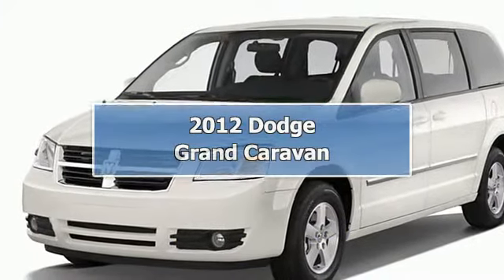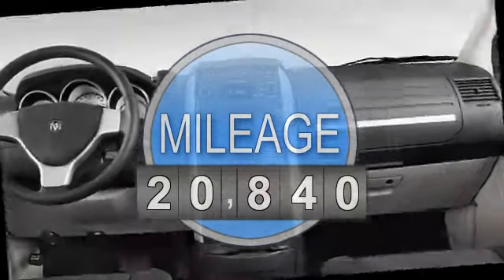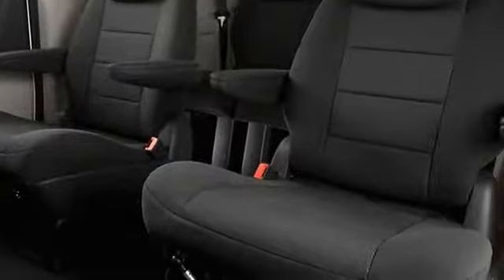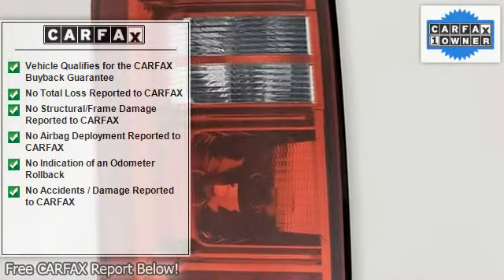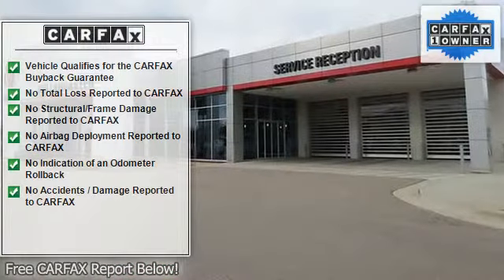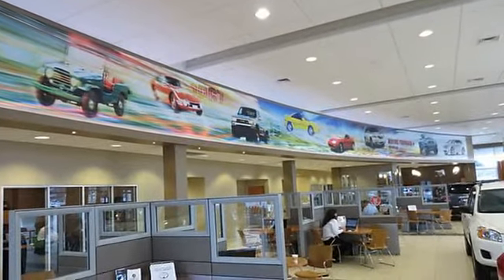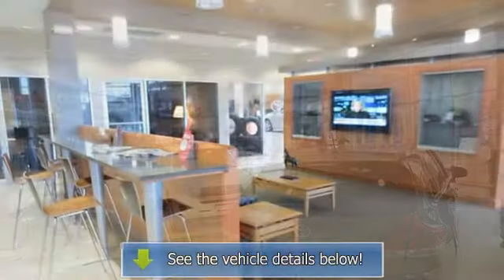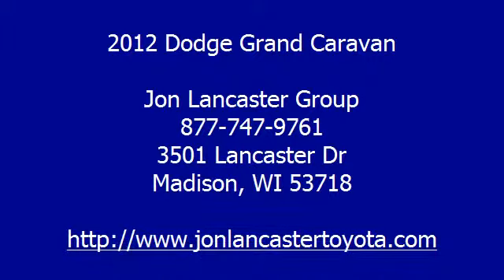2012 Dodge Grand Caravan - Jon Lancaster Group - Madison, WI 53718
For Sale: 2012 Dodge Grand Caravan
VIN: 2C4RDGCGXCR318005
Engine: 3.6L VVT 24-valve V6 flex fuel engine
Drivetrain: Front Wheel Drive
Transmission: Automatic
Mileage: 20,840
Color: SILVER (exterior) Other (interior)

Features:
Car Fax 1-Owner, Extra Clean. SXT trim. EPA 25 MPG Hwy/17 MPG City! Third Row Seat, iPod/MP3 Input, Flex Fuel, Dual Zone A/C, CD Player, Rear Air, Captains Chairs, Aluminum Wheels, Heated Mirrors, Head Airbag. AND MORE! DODGE GRAND CARAVAN: UNMATCHED QUALITY: Car Fax 1-Owner. Qualifies for Car Fax Buyback Guarantee. KEY FEATURES ON THIS GRAND CARAVAN INCLUDE: Heated Mirrors, Third Row Seat, Quad Bucket Seats, Rear Air, Flex Fuel, iPod/MP3 Input, CD Player, Aluminum Wheels, Dual Zone A/C MP3 Player, Keyless Entry, Privacy Glass, Steering Wheel Controls, Child Safety Locks. Fully inspected & serviced, We've washed, waxed and detailed this one for you. GRAND CARAVAN: LEAVING NO MARGIN OF DOUBT: The Stow 'n Go seating system is the best seating setup on the market. The second and third rows of seats fold flat into the floor leaving a perfectly flat platform for cargo. With the seats folded down, the Grand Caravan offers more cargo space than sport-utilities, including the mammoth Chevrolet Suburban. Very few seats fold perfectly flat and no one else (except Chrysler) has a second row that does this. Great Gas Mileage: 25 MPG Hwy. WHO WE ARE: At Jon Lancaster Toyota our award winning team is ready to help you purchase a new 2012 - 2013 Toyota or Certified, or used car in Madison. When you visit our car dealership, expect the superior customer service that you deserve. It's our job to help find you the car that fits you and your family's needs without the typical pitch! Get the new or used car of your dreams by Toyota in Madison, Wisconsin. Stop by, call, or send a test drive request to Jon Lancaster Toyota today. Pricing analysis performed on 3/2/2013. Horsepower calculations based on trim engine configuration. Fuel economy calculations based on original manufacturer data for trim engine configuration. Please confirm the accuracy of the included equipment by calling us prior to purchase.